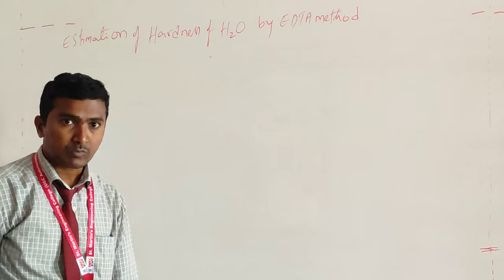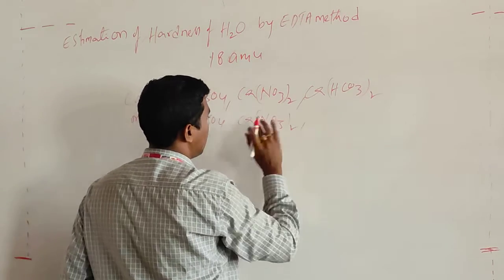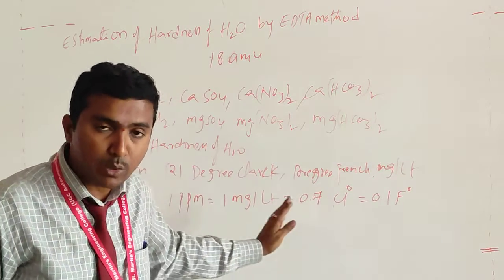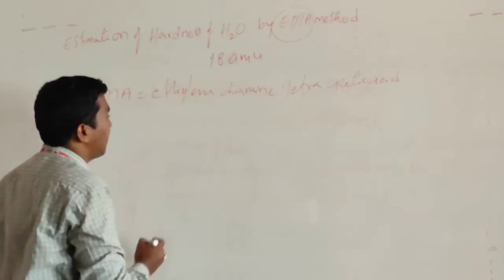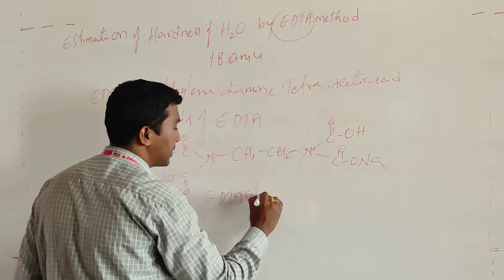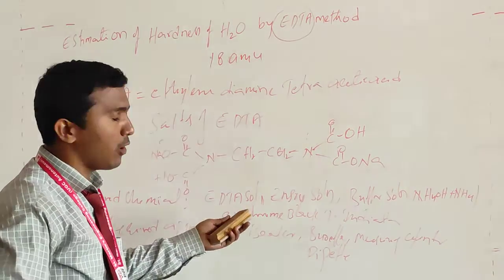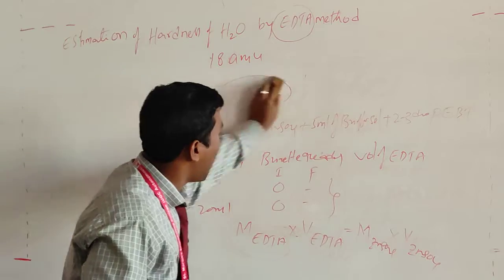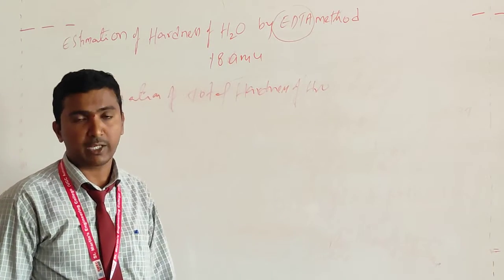Estimation of hardness of water by EDTA method